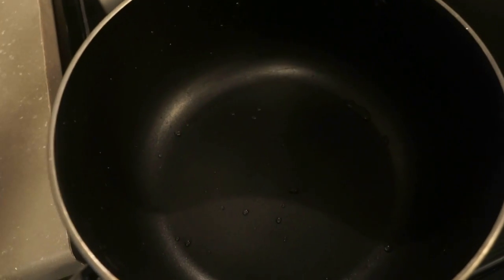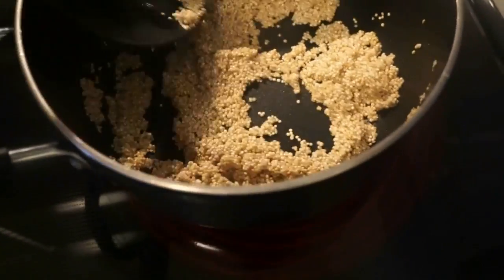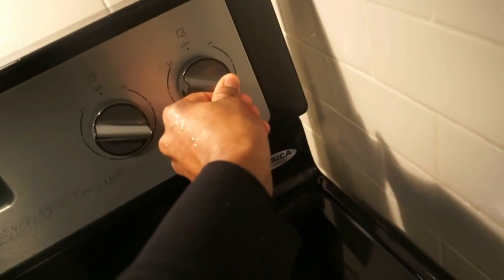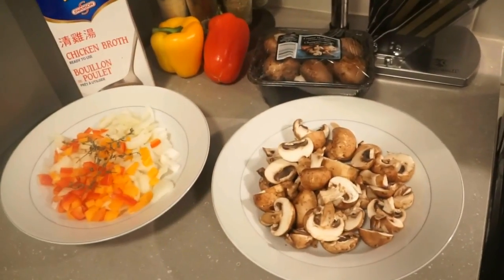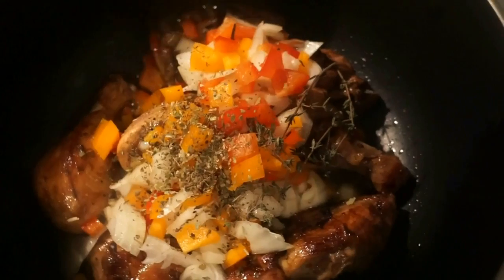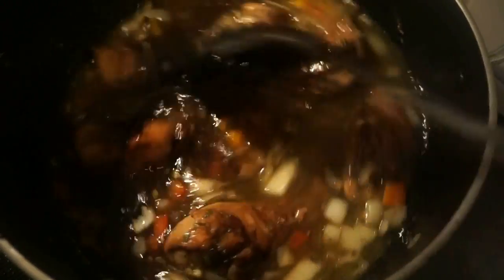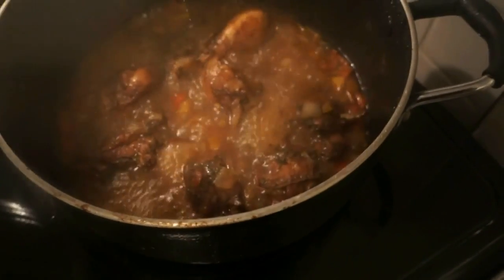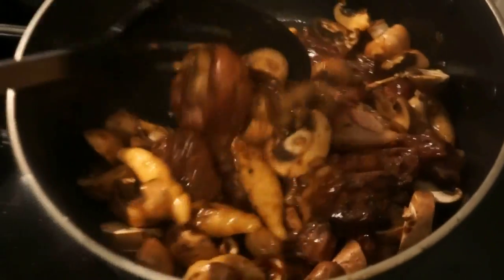Quinoa(Healthy Rice Alternative) With Brown Stew Chicken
Hello friends.
for those of you who want an healthier more flavourful alternative to rice and potato, here it is. It's very delicious when made right and will probably have you eating it often.

Ingredients:
Chicken leg & thighs
Seasoning salt & Spices
Sweet Pepper
Onions
Mushrooms
Browning Sauce
Flour

Ending Music: Music Name: Love Don't Change (Jeremih_ndash)